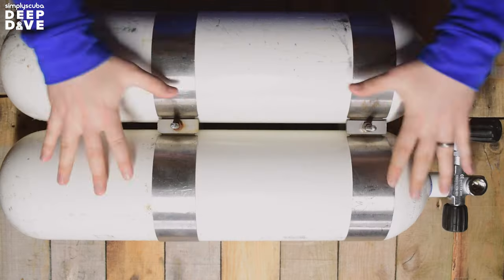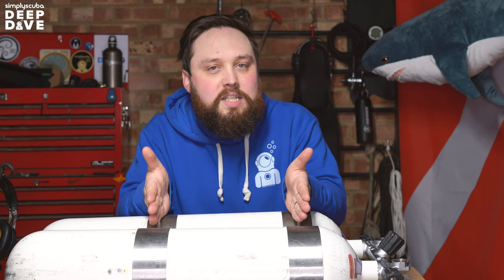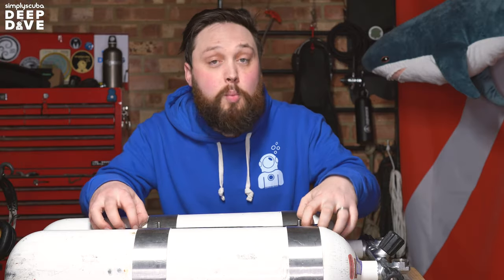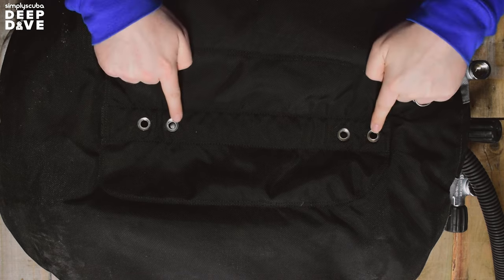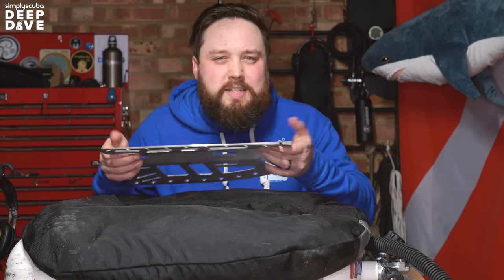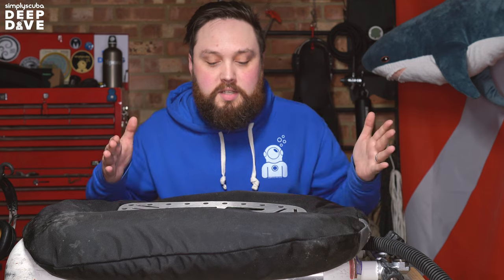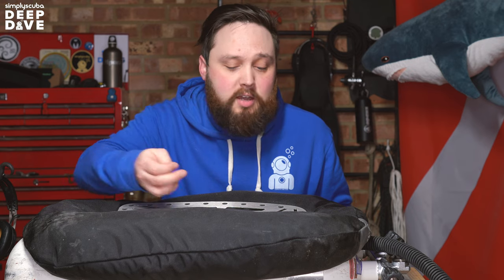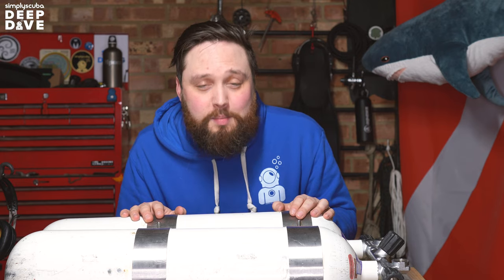How To Assemble A Twin Set | Deep Dive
In this episode of the Deep Dive Mark shows you how to build a twin set.